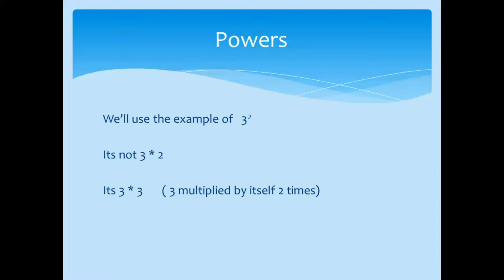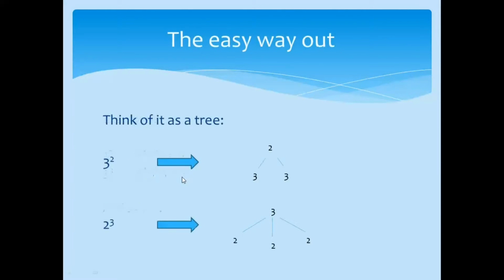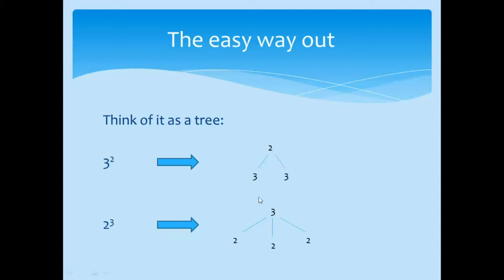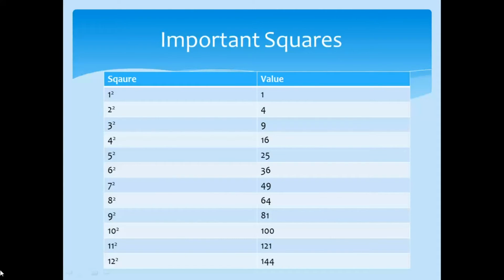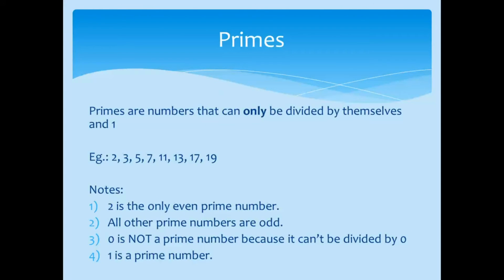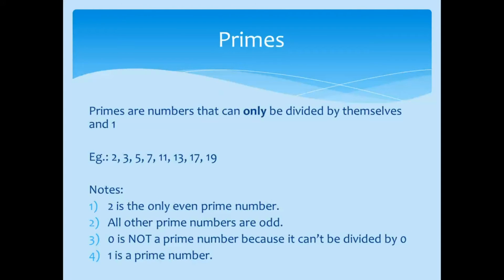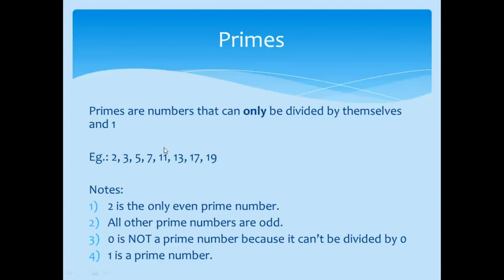Lesson 2 - Powers and Primes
Topics Covered:
Powers and Prime Numbers